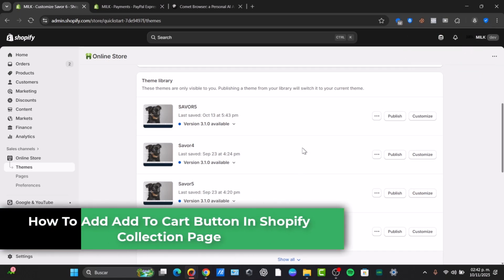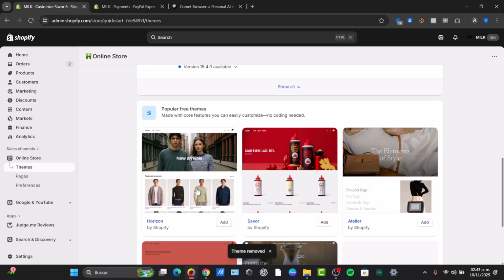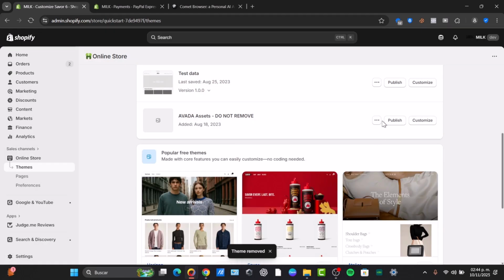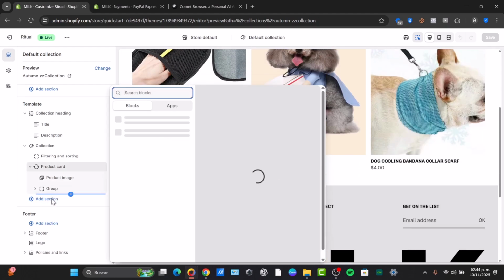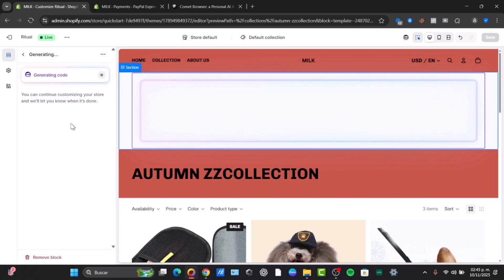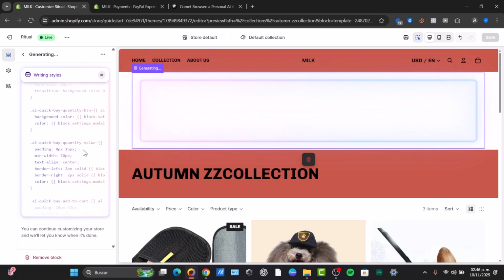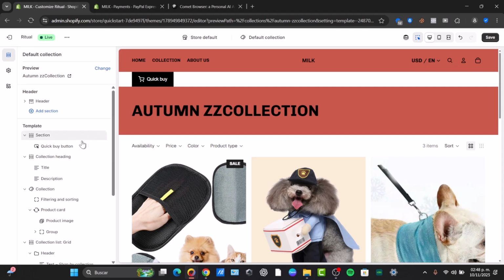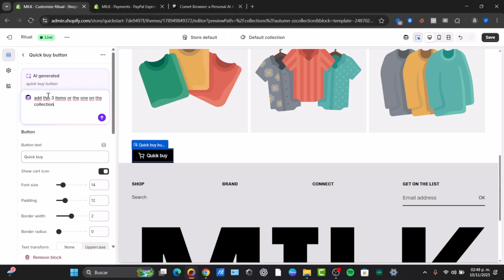How To Add Add To Cart Button In Shopify Collection Page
Learn how to add an “Add to Cart” button on your Shopify collection pages quickly and easily! In this step-by-step tutorial, I’ll show you exactly where to edit your theme, what code to use, and how to customize the button so your customers can add products to their cart without leaving the collection page.

This simple change can help improve conversions and make shopping faster and smoother for your customers.

📌 In this tutorial, you’ll learn:
- Where to find the correct theme files
- How to insert the Add to Cart code
- How to enable dynamic buttons (optional)
- How to style or customize the button
- Tips to avoid common Shopify theme errors

Whether you’re using Dawn or another Shopify 2.0 theme, this guide will help you add this feature in just a few minutes.